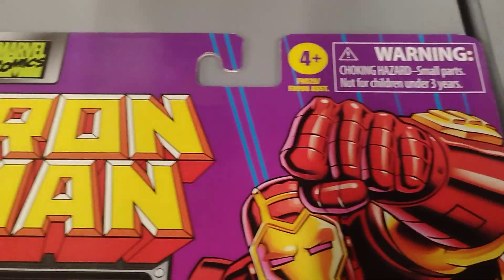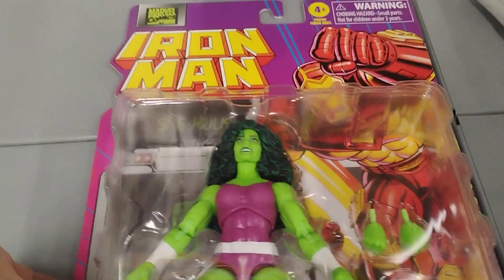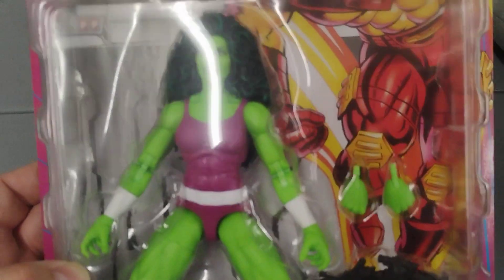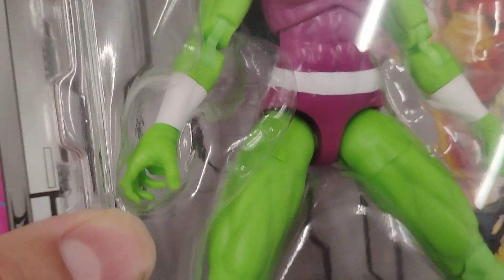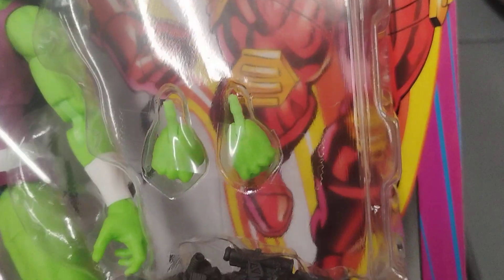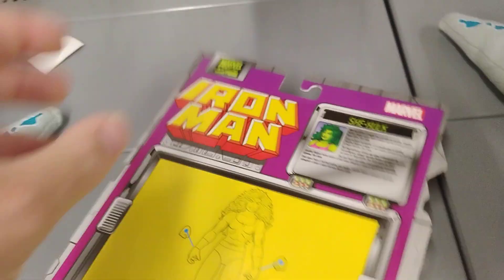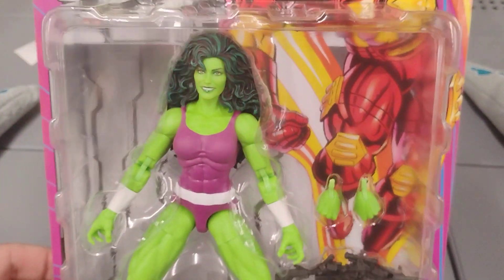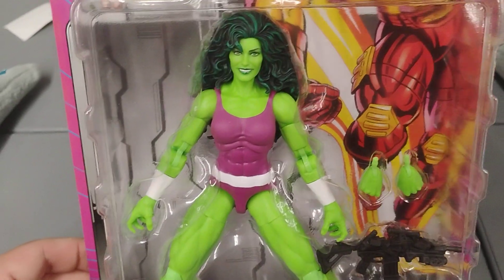She Hulk Action Figure